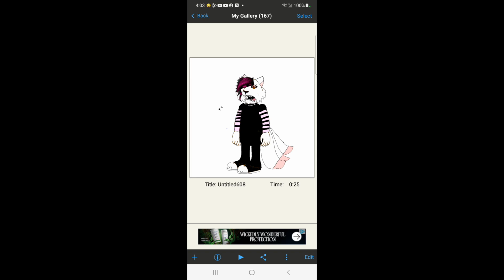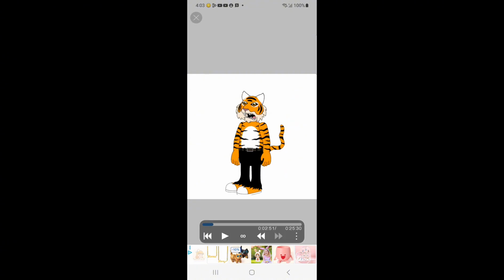How to make a animatronic island fan made character